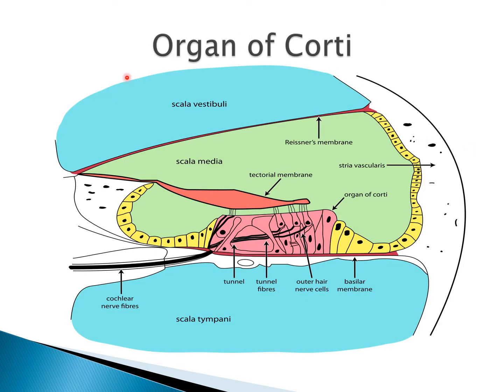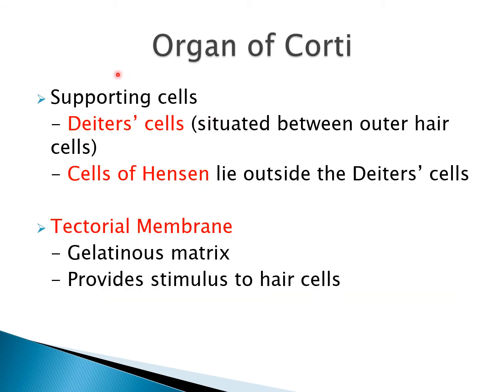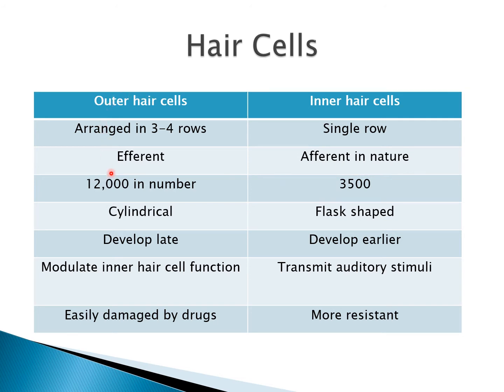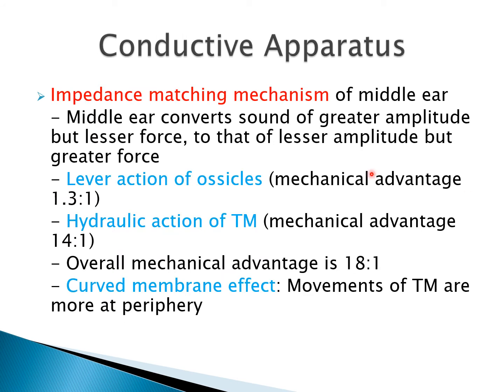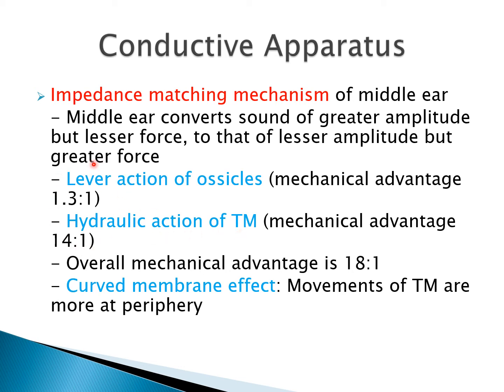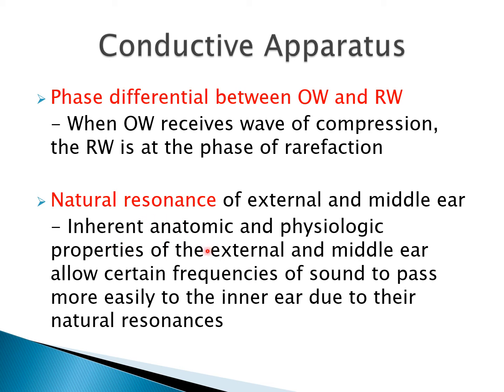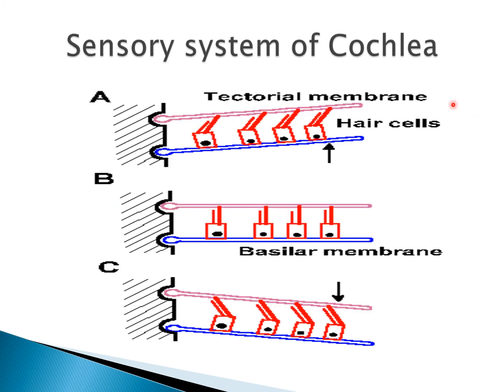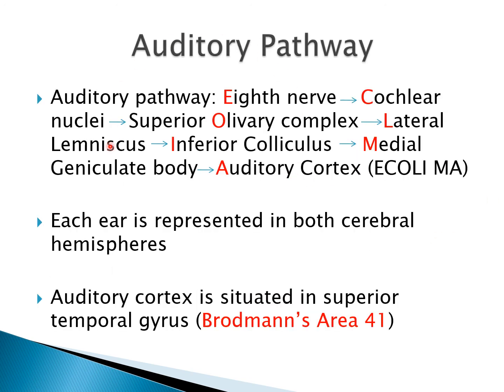Physiology of hearing | ENT Lecture Series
This video describes the details of physiology of hearing.